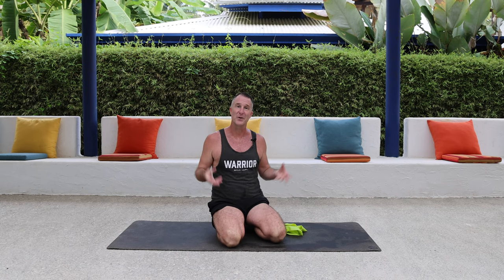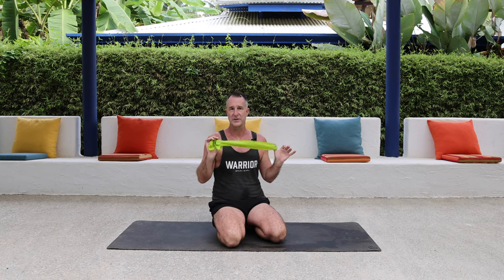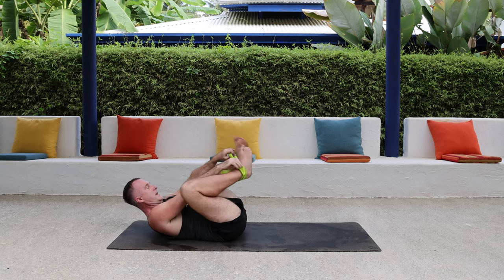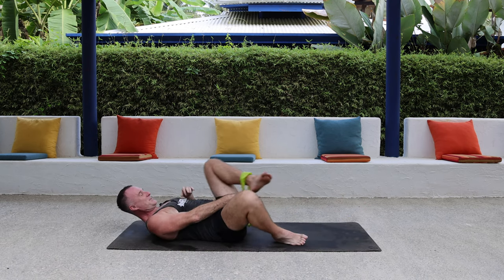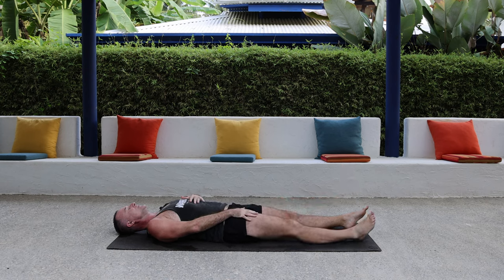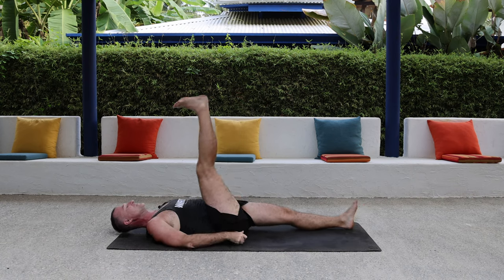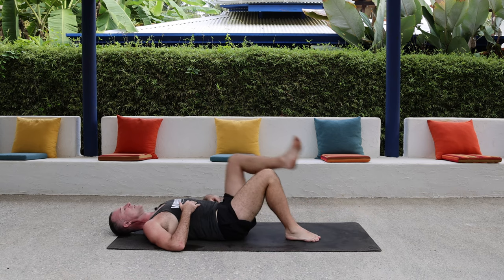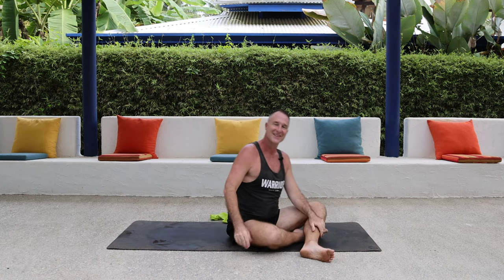Fix Your Tight Hamstrings!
Tight hamstrings? Join Yogi Aaron to find out why they are tight and and learn what you can do to increase your hamstring's flexibility — safely and easily. First, you will be guided through a simple muscle test to determine your hamstrings health and strength. Then, you'll experience AYAMA™ (Applied Yoga Anatomy + Muscle Activation) techniques to help you achieve optimal muscle function in your hamstrings and other supporting muscles.

By the end of this class you will experience a newfound sense of strength, stability, and mobility not just in your hamstrings but throughout your body. Say goodbye to low back, hip, or knee discomfort as this exercise works wonders in reducing pain. Press play now to unleash your hamstring's potential!

(Don't have a Theraband?

Check out these other short practices to help you culitvate your full range of motion and live pain-free!

☆☆    Buy Yogi Aaron's Newest Book!    ☆☆
Stop Stretching! A new yogic approach to master your body and live pain-free

☆☆    YOGA PROPS FOR YOUR HOME PRACTICE    ☆☆
1. Yoga Mat (Best yoga mat ever!)
2. Four Yoga Blocks - (dimensions 4" x 6" x 9")
3. Yoga Straps (the link will take you to a combo)
4. Yoga Blankets (We recommend having at least 4, more if possible)
5. Sandbags (Have at least 2 on hand)
6. Yoga Chair (Having a proper yoga chair on hand is a game changer!)
7. Spinal Molding and Spinal Molding Blocks (to correct posture and spinal curves): (for neck) (for low back)

☆☆    APPLIED YOGA ANATOMY + MUSCLE ACTIVATION    ☆☆

Applied Yoga Anatomy + Muscle Activation™, created by Yogi Aaron, is a revolutionary way to practice yoga that focuses on activating and engaging muscles rather than stretching them — and it isn’t being taught by anyone else! This yoga methodology reduces pain and risk of injury while increasing range of motion, muscle strength, stability, and alignment.

Experience powerful Applied Yoga Anatomy + Muscle Activation™ (AYAMA) techniques to awaken your entire body, strengthen your digestion and assimilation, and activate all of the muscles that stabilize your spine and body!

*Give this video a thumb's up!

Yoga students of all levels and teachers from all traditions are invited! Come ready to reframe how you think about yoga, flexibility, and stretching — and to revolutionize your practice!